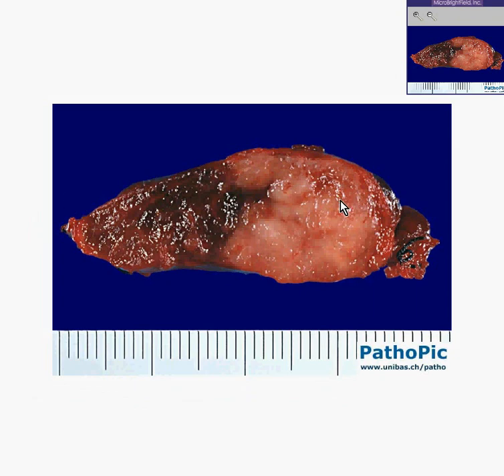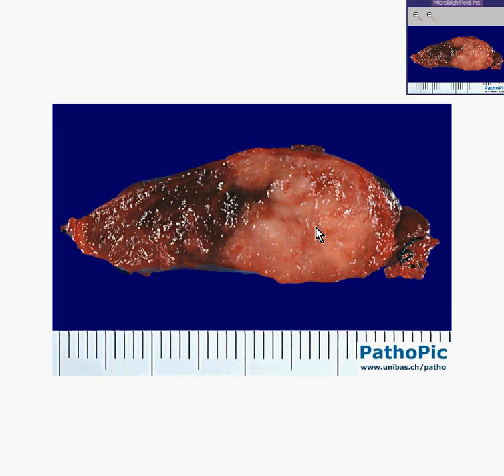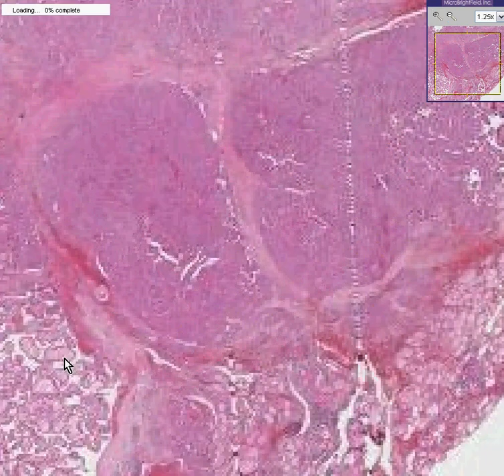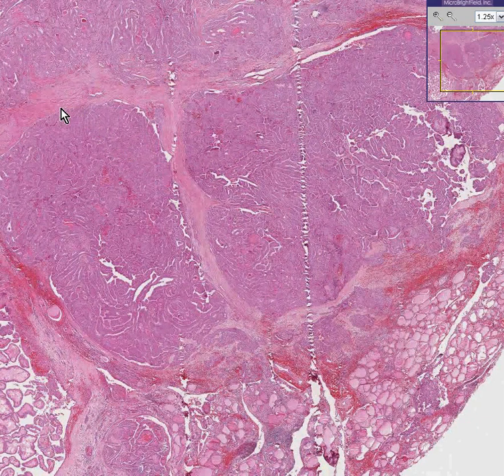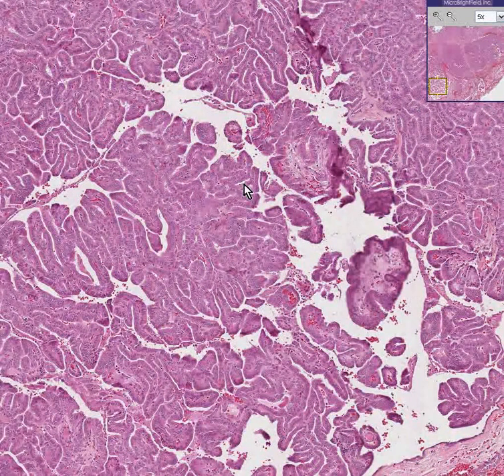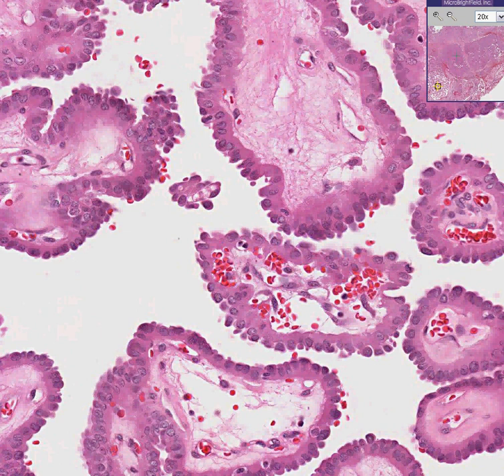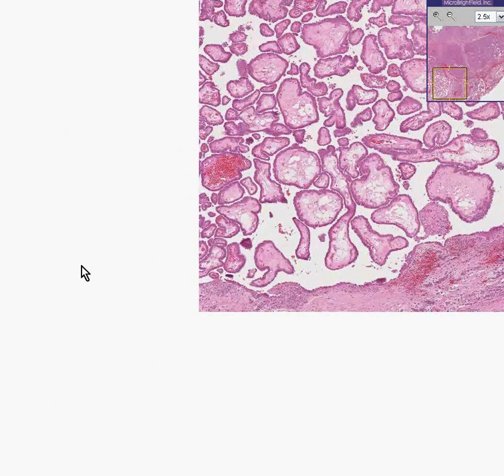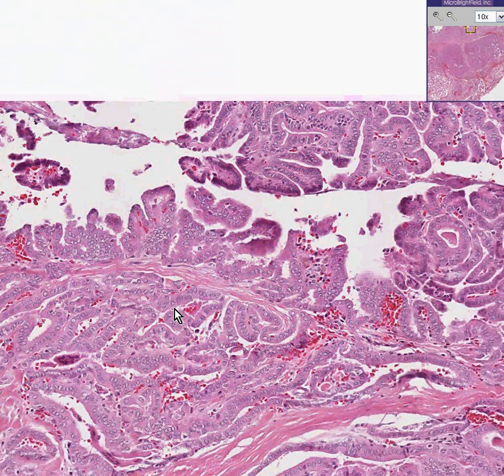Histopathology Thyroid --Papillary carcinoma